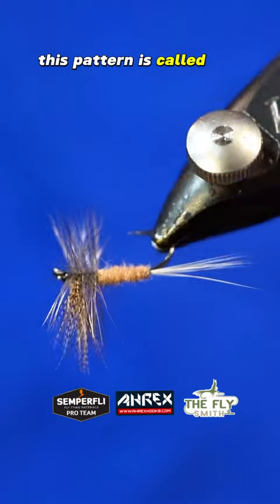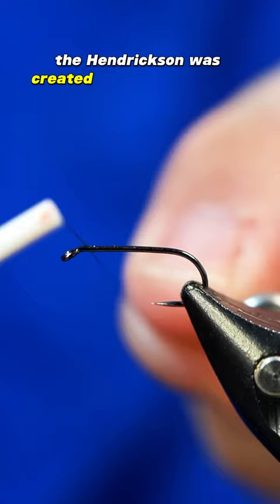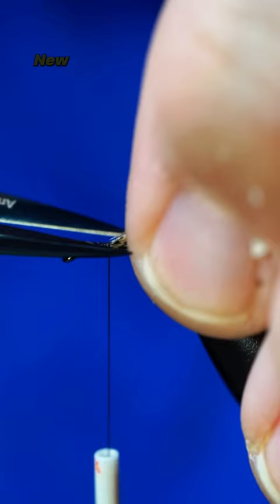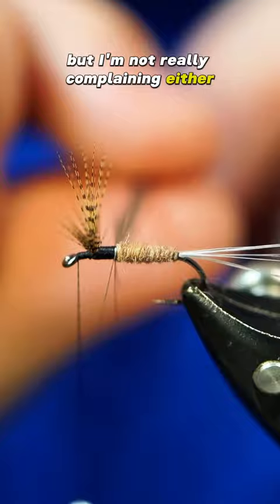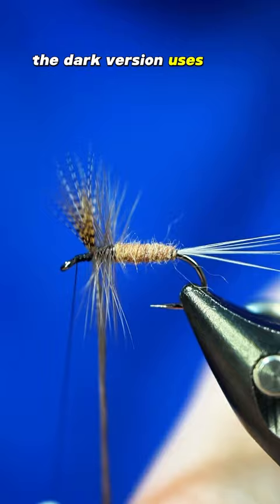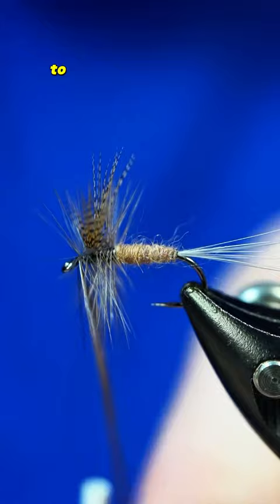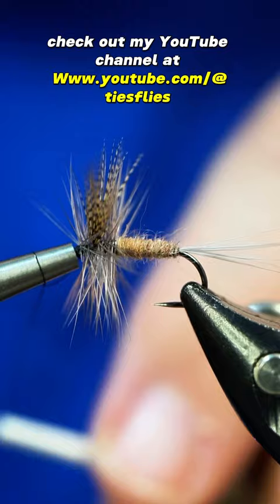Hendrickson Fly Pattern!!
This pattern was fun!

Hook: @ahrexhooks3652 FW501 size 14
Thread: @SemperfliNet 12/0 classic waxed
Dubbing: magpiematerials fine beaver
Wings: magpiematerials lemon wood duck